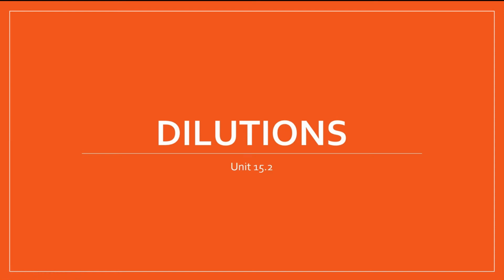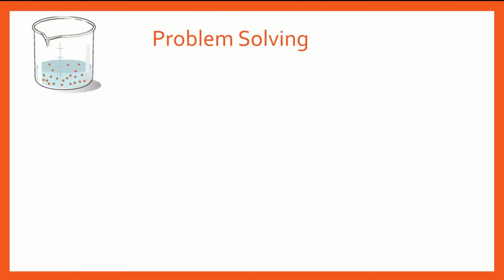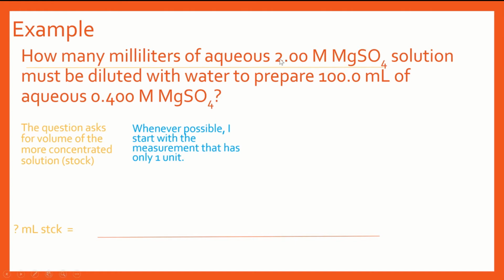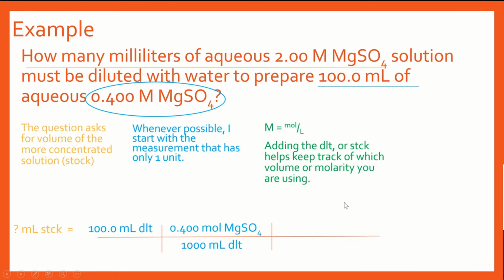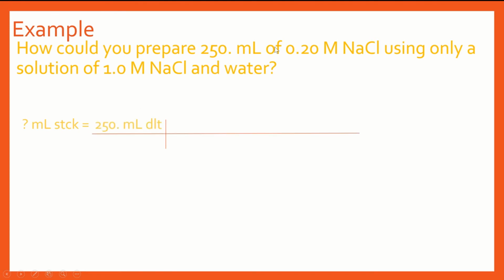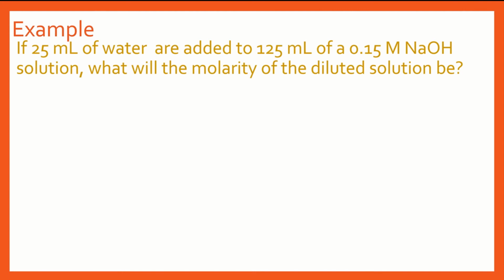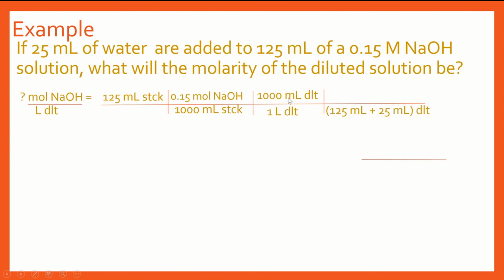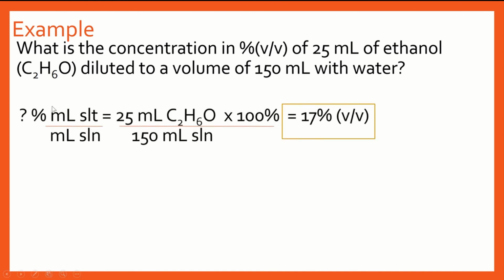15 2 Dilutions Vid